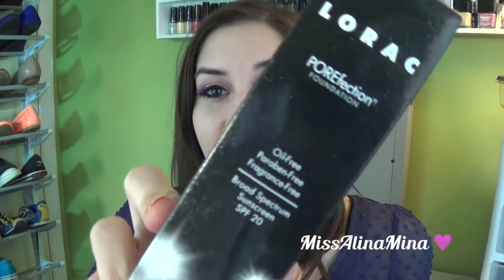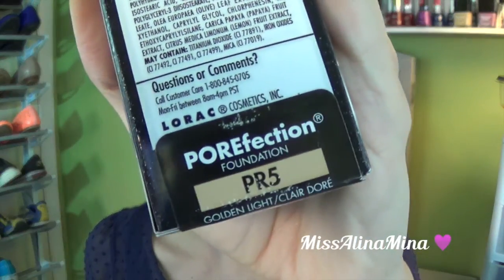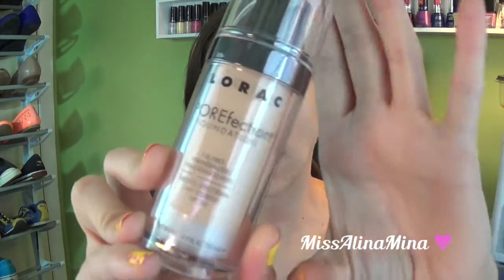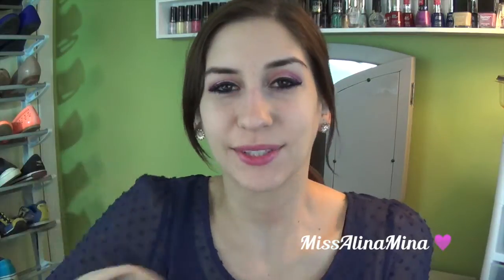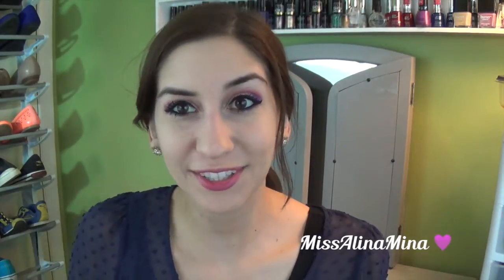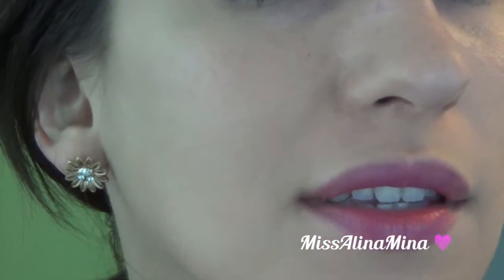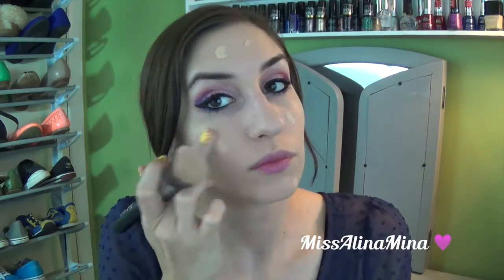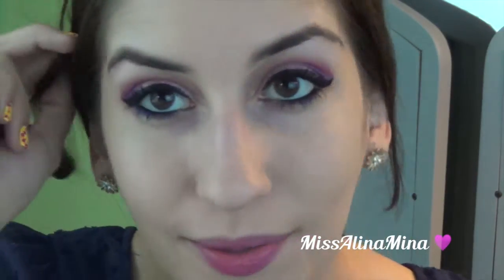First Impressions | LORAC POREfection Foundation Review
THUMBS UP for first impressions!

What I'm wearing:
- Top, Pins and Needles from Urban Outfitters